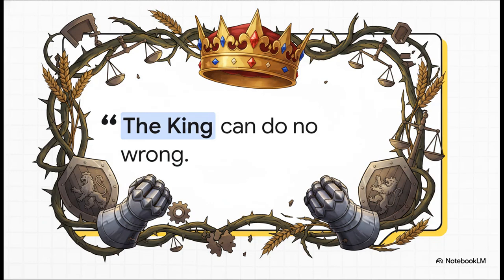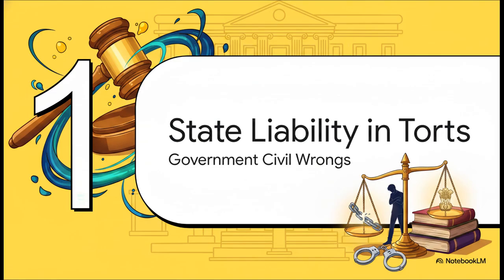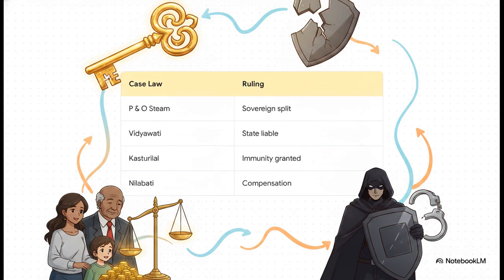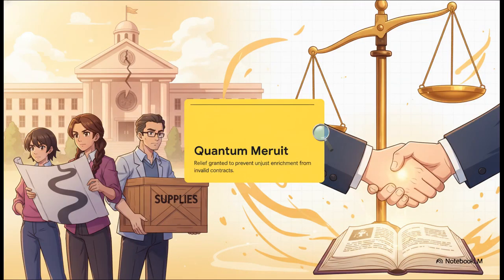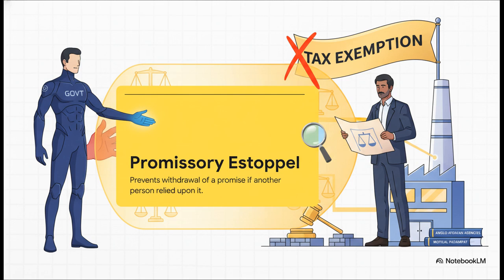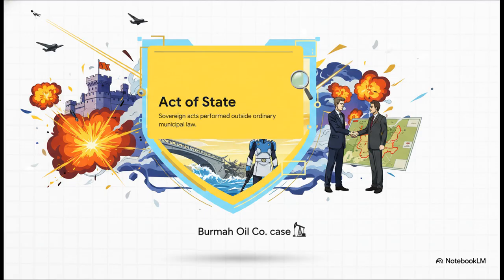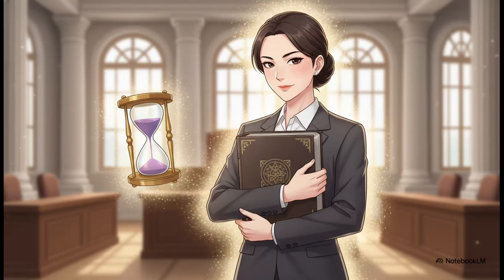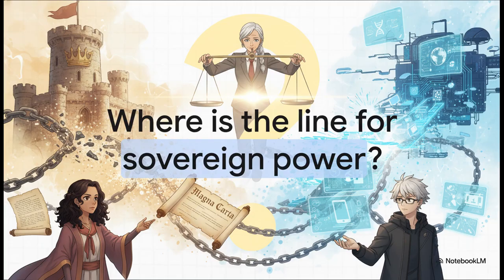Module 5: Liability For Wrongs of Government / State (Tortious and Contractual)